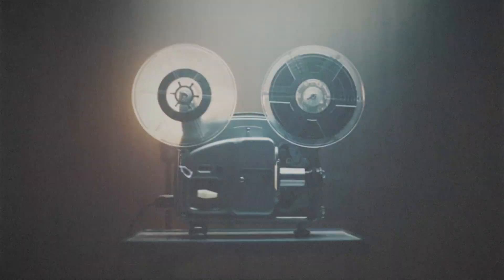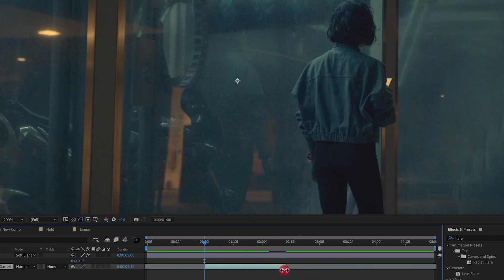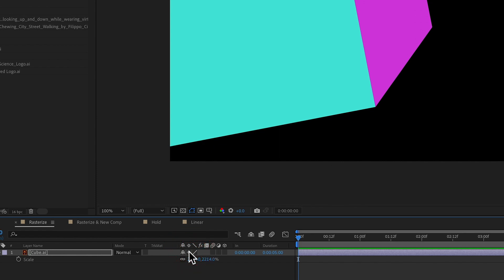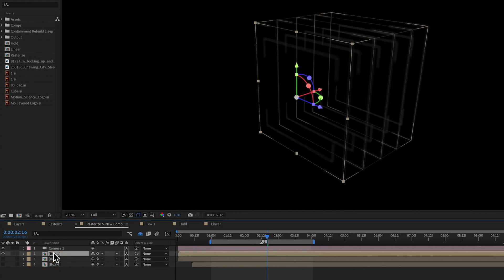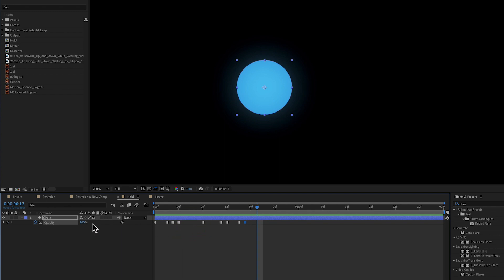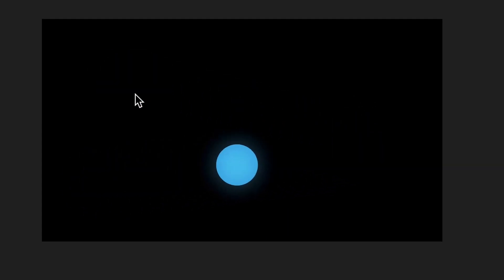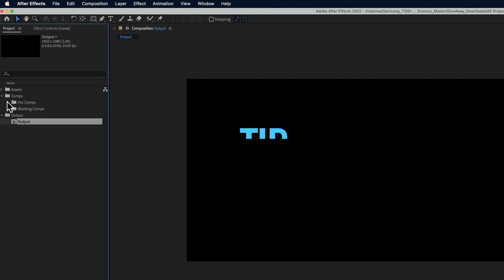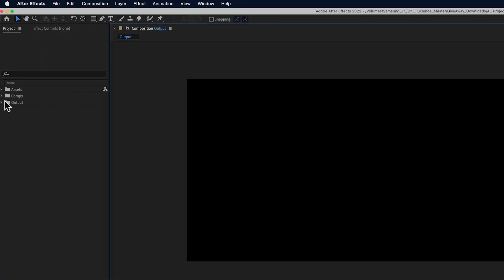9 Insanely Useful After Effects Tips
When I started out in After Effects, there were a few things I wish I had known. In this video, I'm going to share 9 tips and tricks that will help you work faster in After Effects.

00:00 Introduction
00:37 Tip #1
01:38 Tip #2
02:20 Tip #3
02:45 Tip #4
03:51 Tip #5
04:28 Tip #6
05:32 Tip #7
06:49 Tip #8
07:46 Tip #9
09:06 Wrap Up